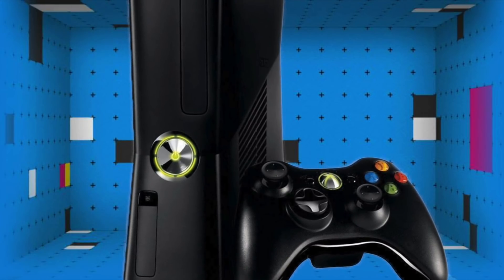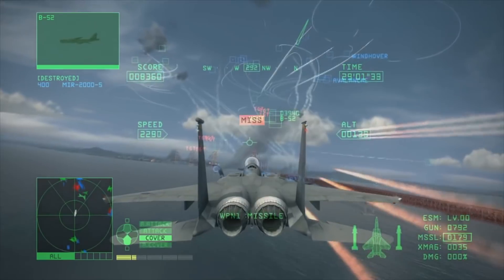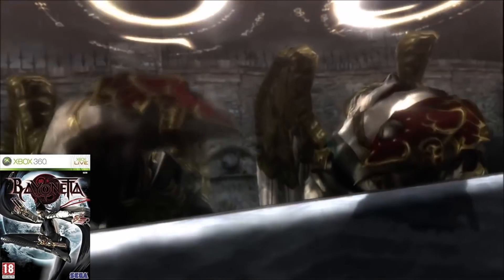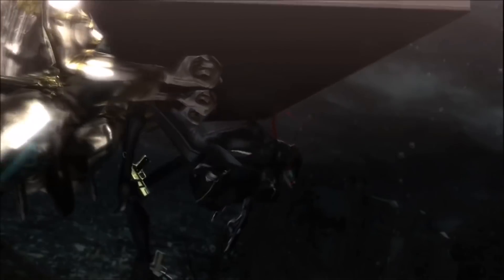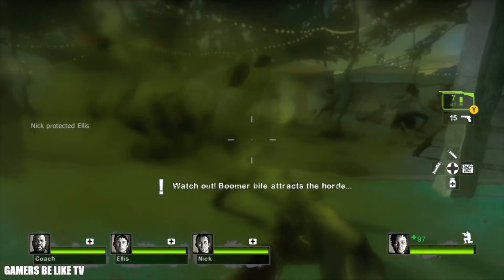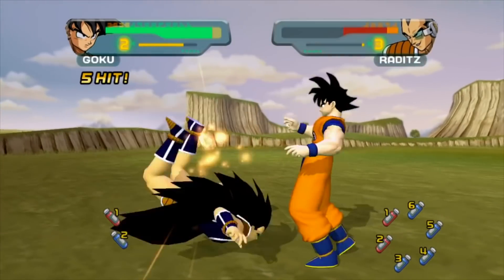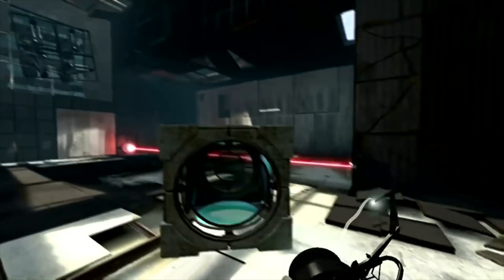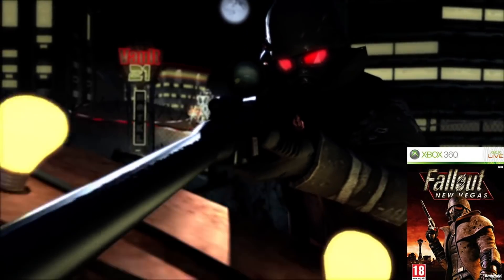10 Xbox 360 Games That Will ALWAYS Be Fun | Xbox 360 Hidden Gems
The Xbox 360 has a massive library of great games that are now super cheap to pick up and play. A lot of them are now even backwards compatible with Xbox One X. Gears of War, Halo, Call of duty, and so many more awesome games are still fun on the 360.

More Theories!